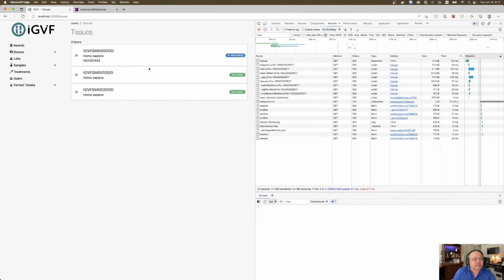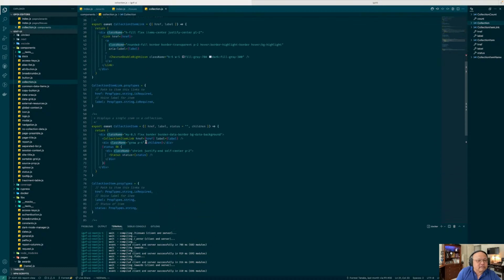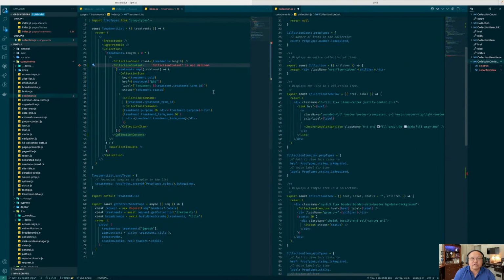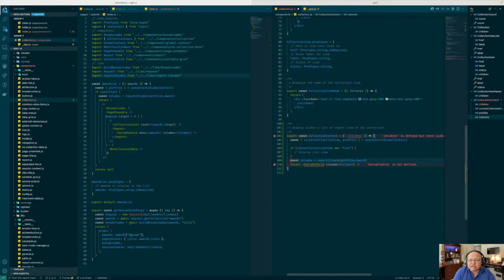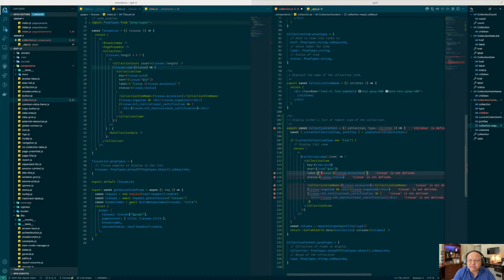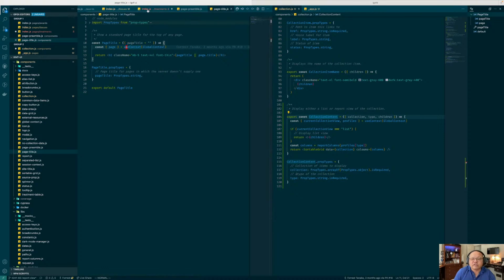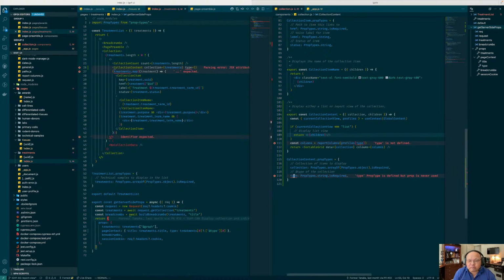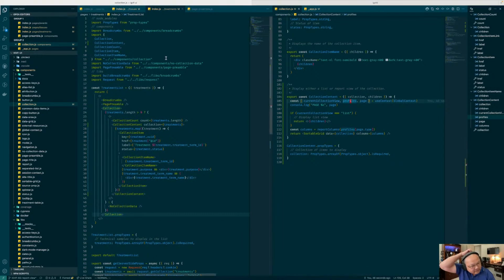Live Coding 2022-06-14 1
A live coding session where I program Javascript and React.  I formalize the report-view mechanism for production.